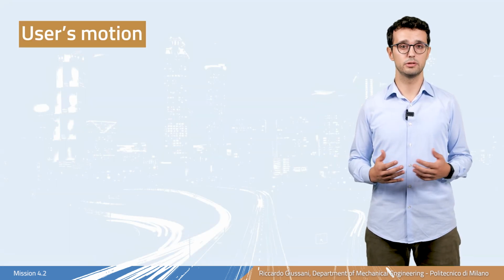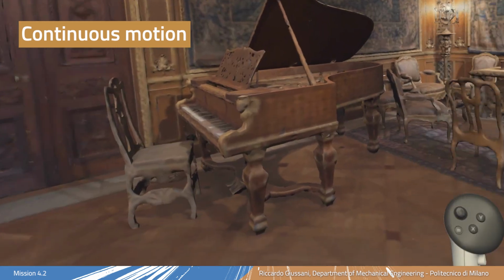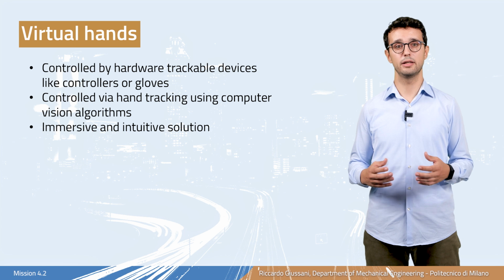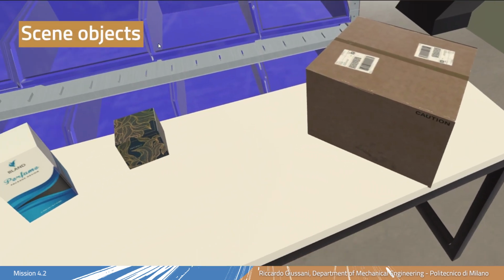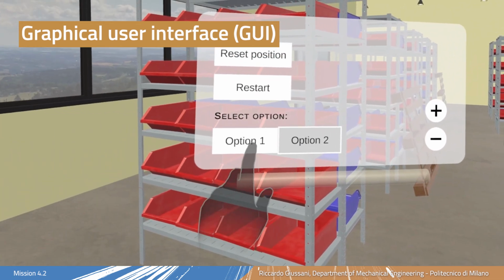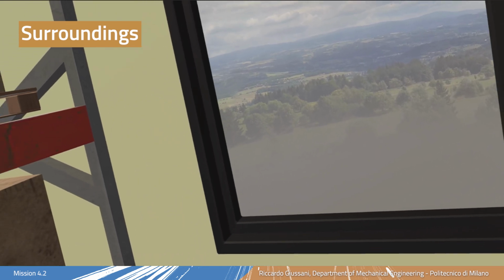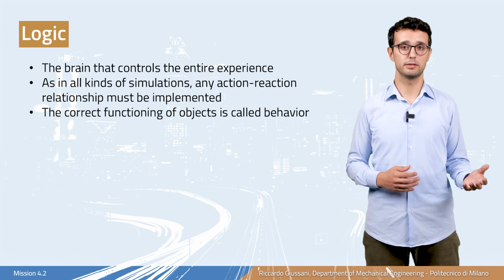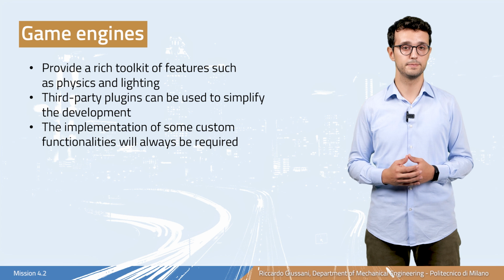Designing and developing XR environments (Riccardo Giussani)